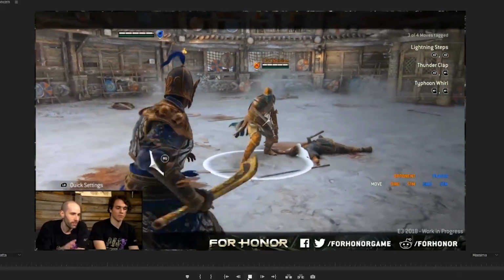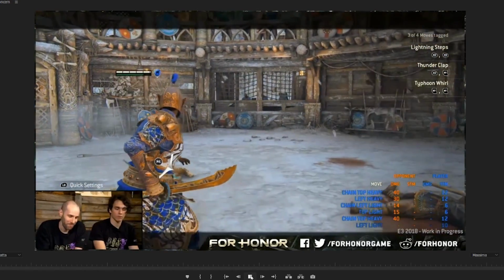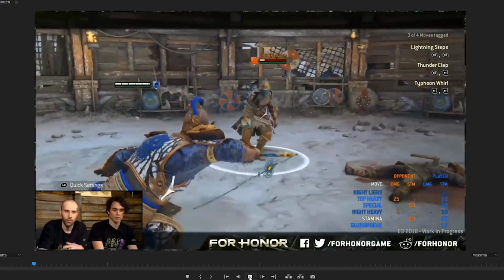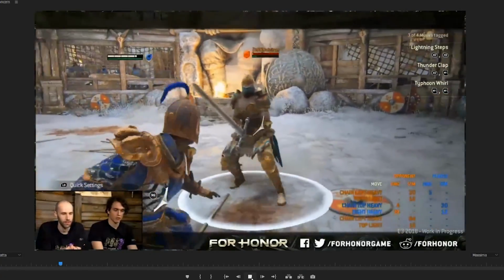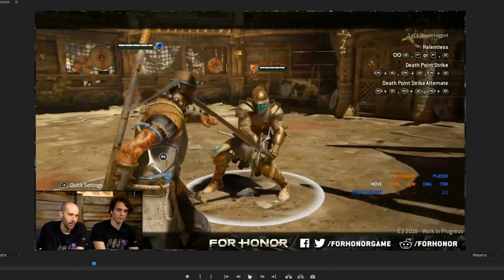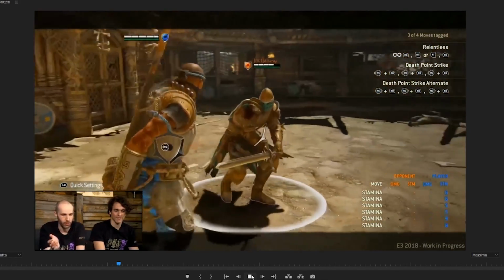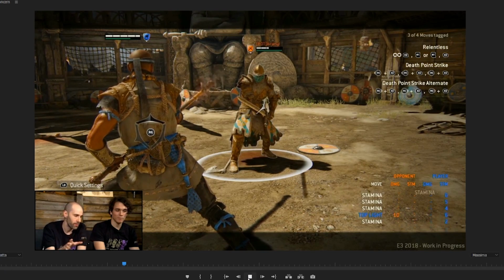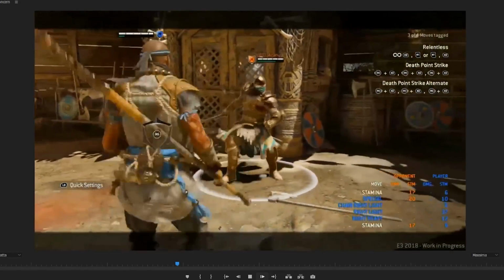[For Honor] New Heroes Concern - Gameplay Discussion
Outro song is "Gates of Hell" from Bayonetta, composed by Hiroshi Yamaguchi